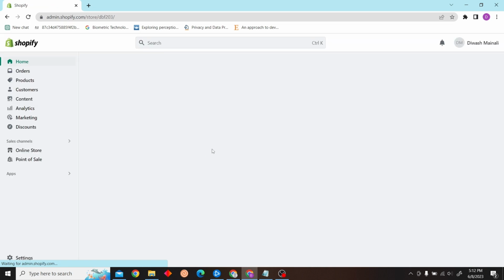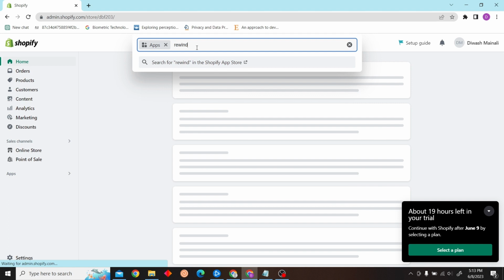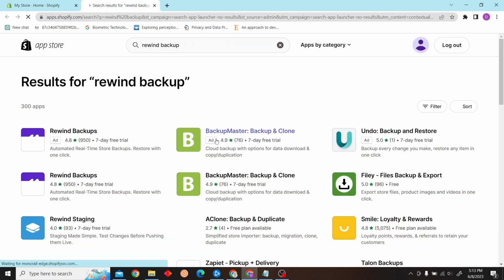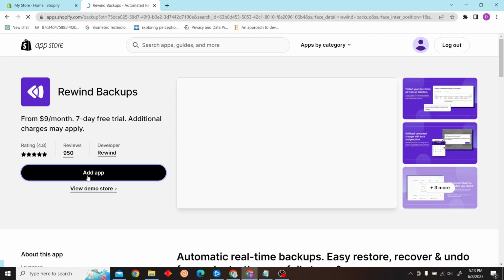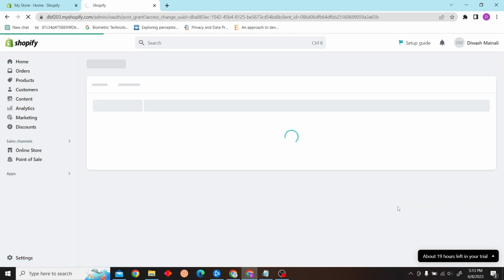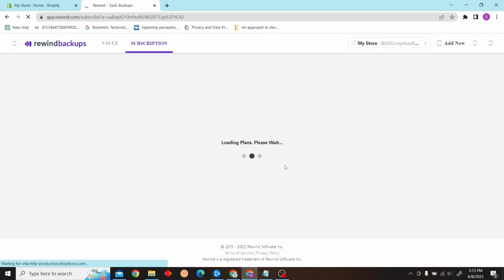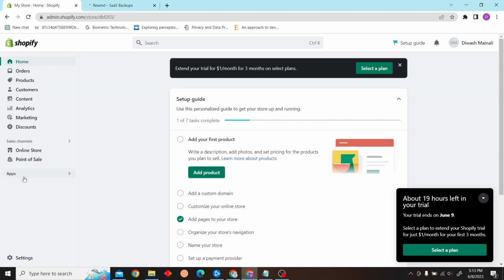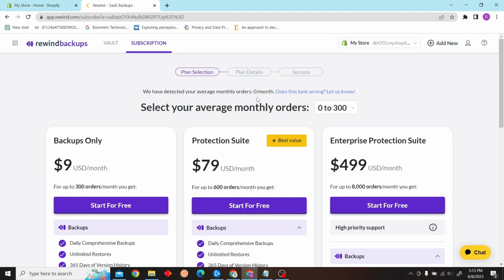How to Backup Shopify Store (Quick & Easy)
How to Backup Shopify Store

In this video, we're going to show you how to easily backup your Shopify store. This is a quick and easy process that will help you ensure that your store is always safe and error-free.

Backup your Shopify store today and keep your business safe and sound!